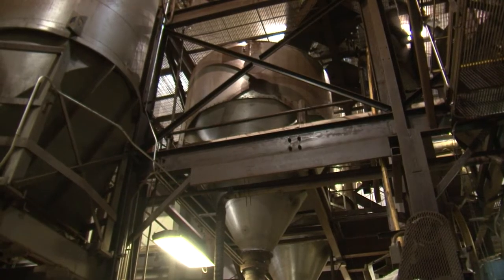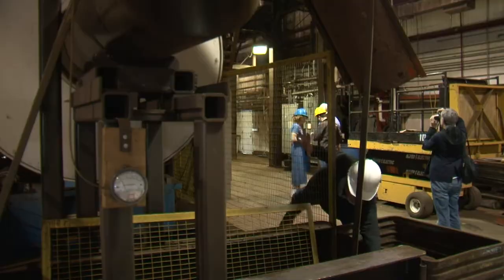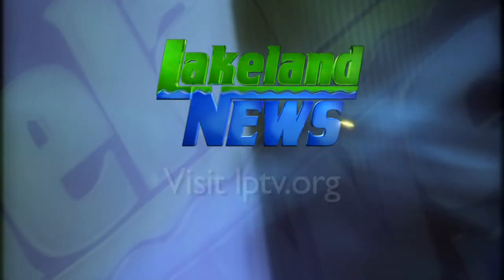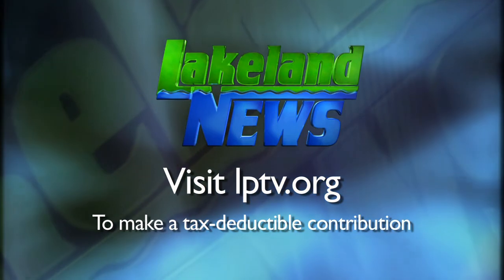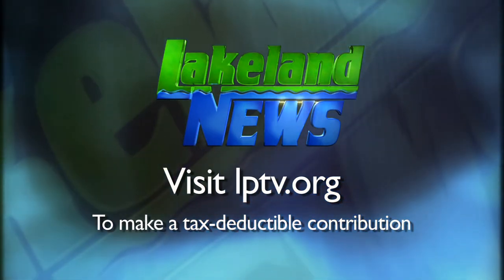Local Legislators Tour American Peat Technology Plant - Lakeland News at Ten - June 7, 2013